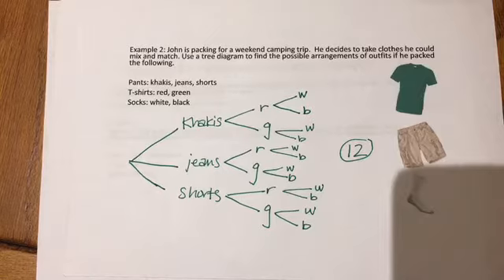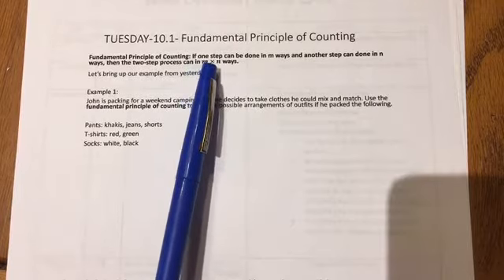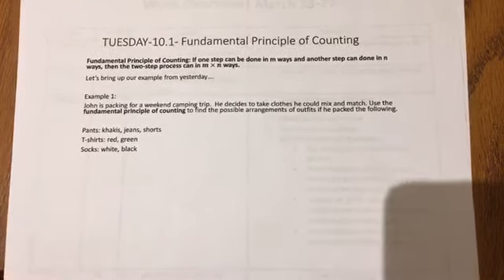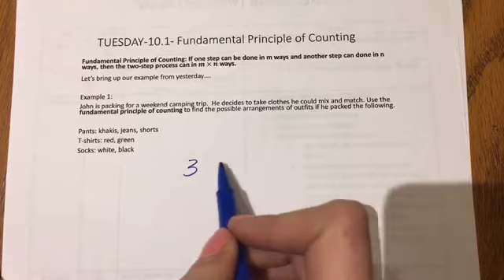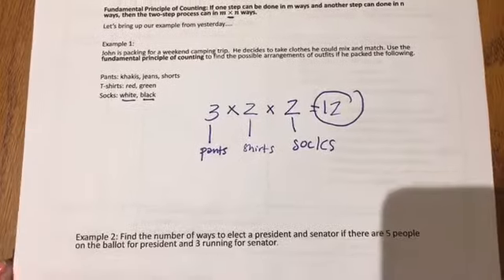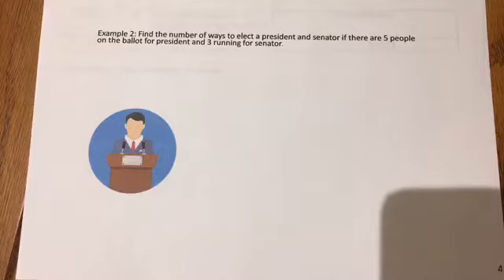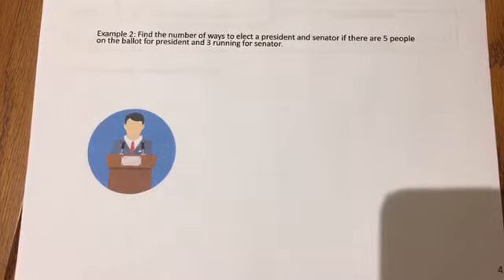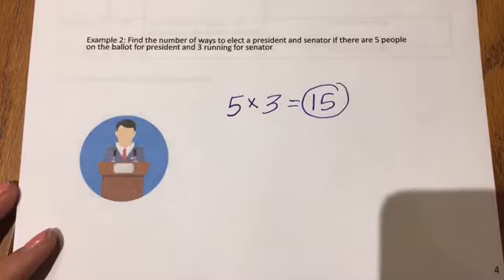W2- TUESDAY- MS Math 3